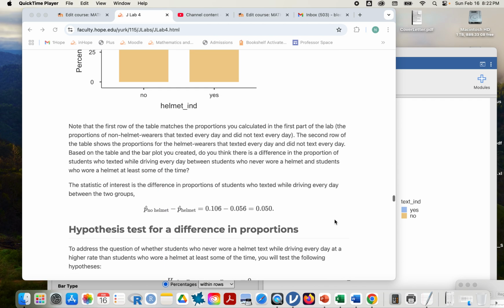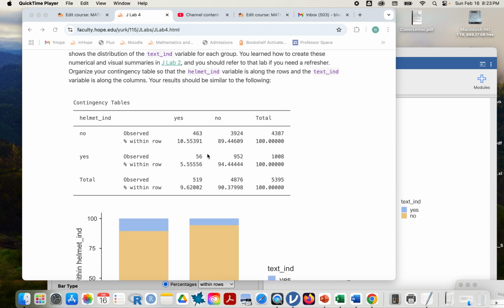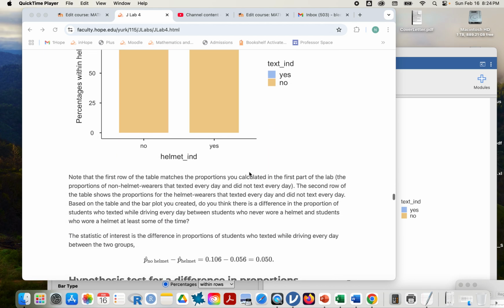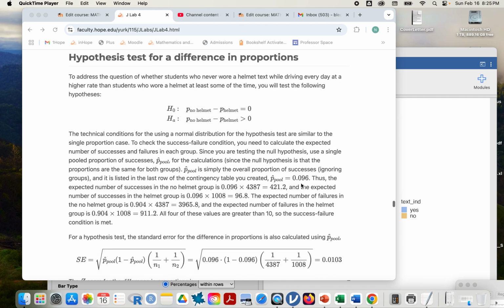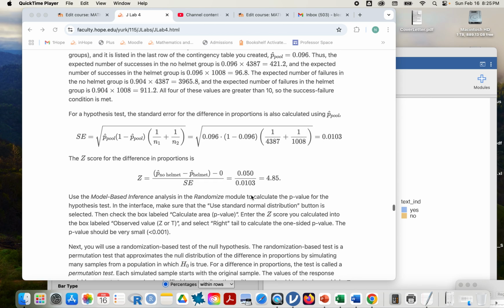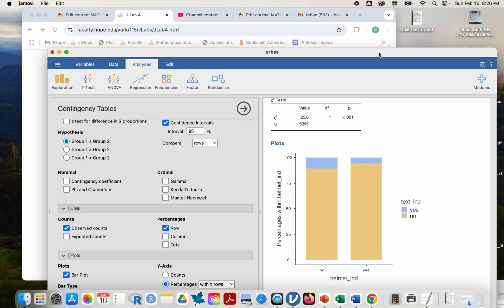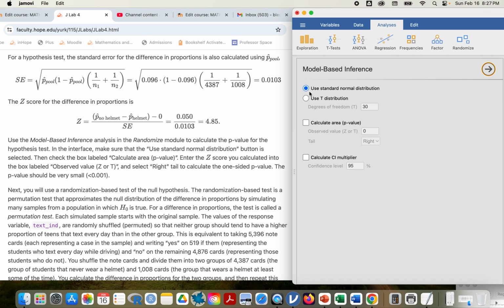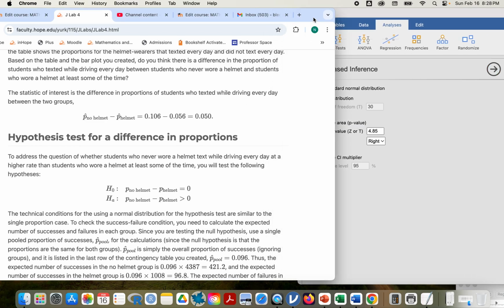jamovi lab 4 video 7 model based hypothesis test two props 2025 02 16 at 8 22 27 PM